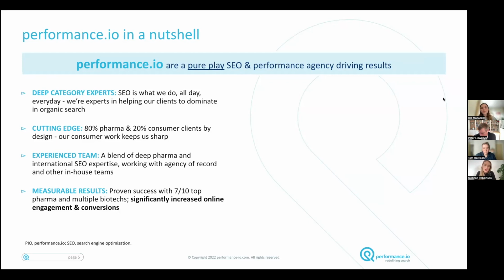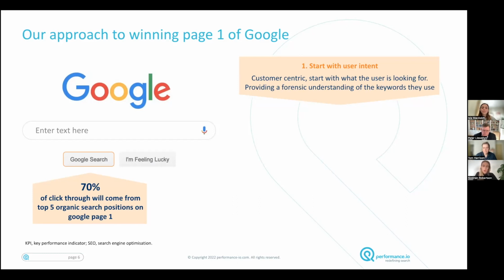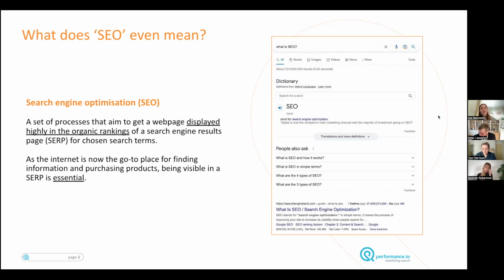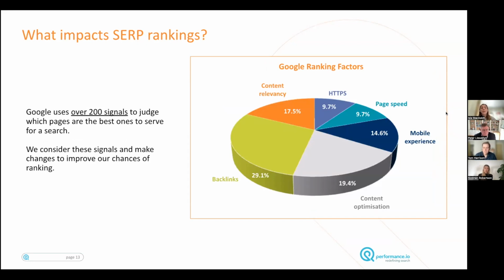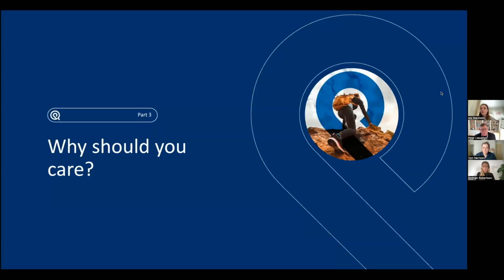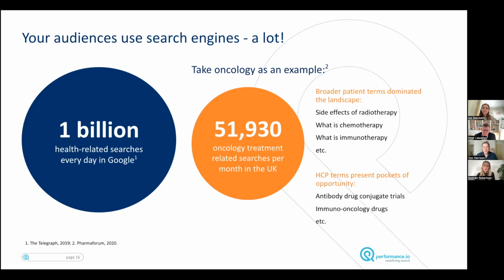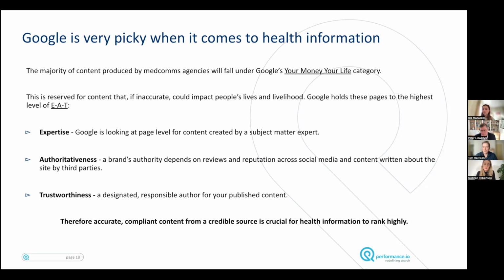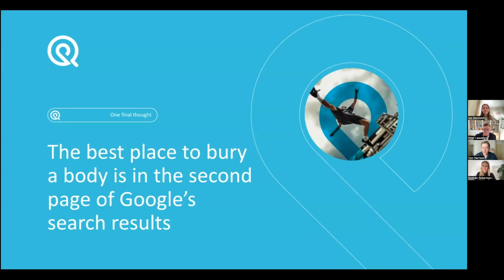Want your web content to be seen? Why MedComms must utilise SEO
Note this is a video recording of an online meeting conducted using the Zoom.us platform. Inevitably such recordings suffer a little in terms of their production values because of the internet connectivity and quality of webcams. Despite that, they allow us to provide additional valuable insights in to the MedComms business and we can involve a wider range of speakers who can participate from the comfort of their own desks, wherever in the world they are.

What is the use of creating web content for your clients if the intended audience can't find it? Over 70% of HCPs use search engines daily for professional purposes, with the majority of them only clicking on the top 5 organic positions in Google. SEO gives your content the best chance of ranking in these positions and therefore being visible to your audience. In this webinar the team from performance-io, the only pure play specialist SEO agency in healthcare and pharma, will help you to understand what SEO is, and why it's such an important tool for providing patients and HCPs with the information they truly want. On the panel, we'll be joined by Tom Harrison (Medical Copy Lead), Isla MacAskill (SEO Content Coordinator) and Siobhan Robertson (Head of SEO). And we answer questions from the audience.

It should be of interest to anyone who is working in and around MedComms, or who is wanting to join the business.

Recorded 23 November 2022 as a MedComms Networking webinar. Produced by NetworkPharma.tv

Further information

Semrush's LinkedIn page is a great source of general info on SEO

Advice from Google on the recent Helpful Content Update, which is especially relevant for healthcare content